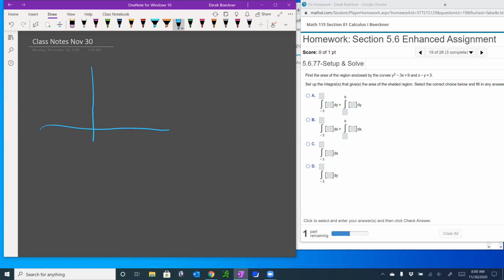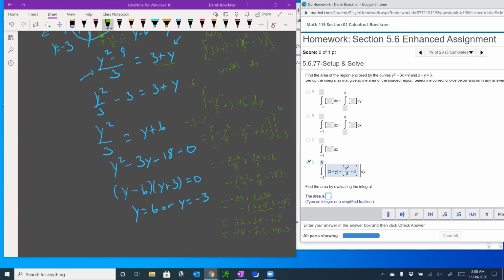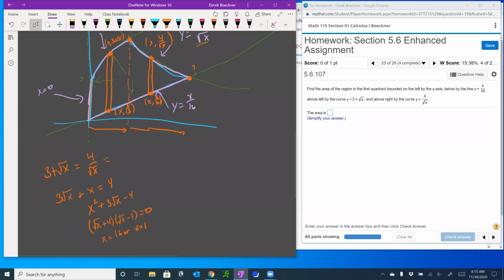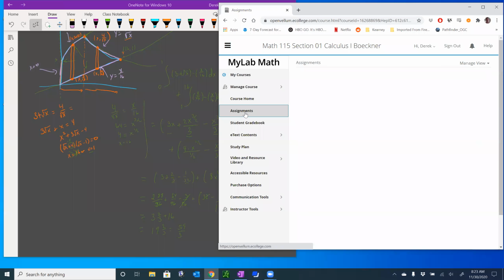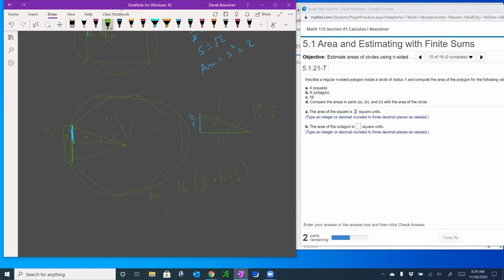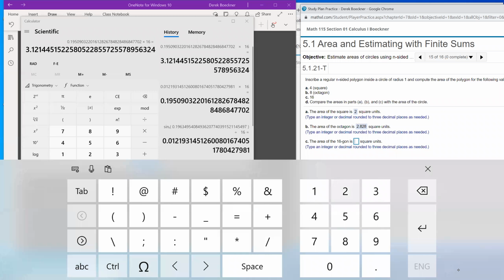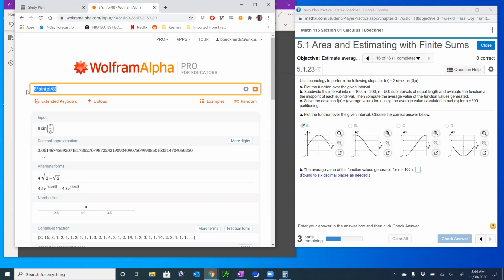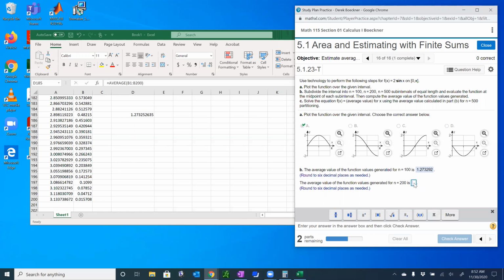Area Between Curves Examples